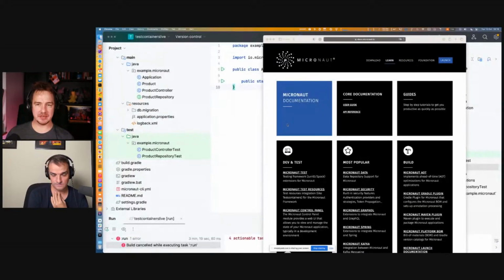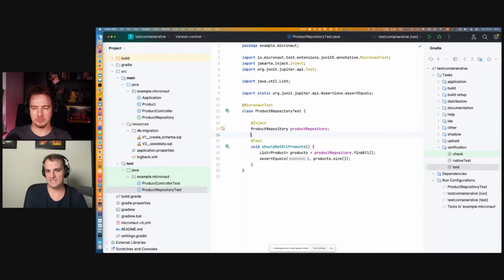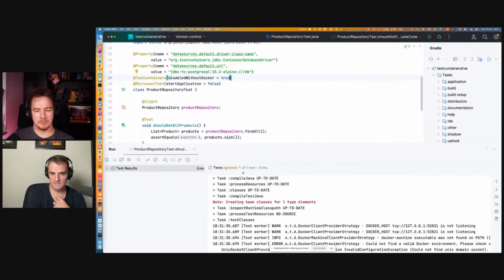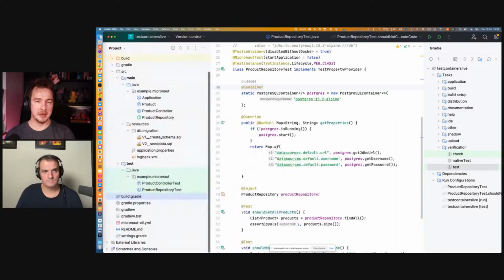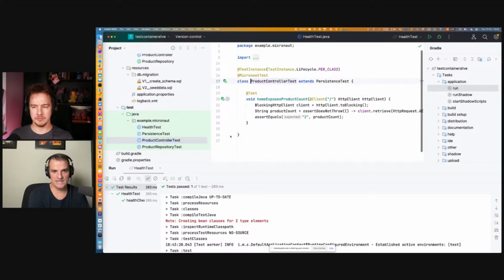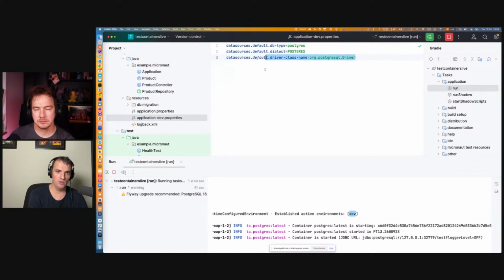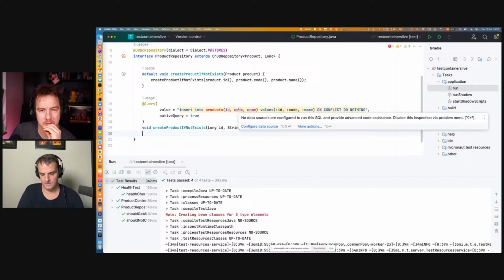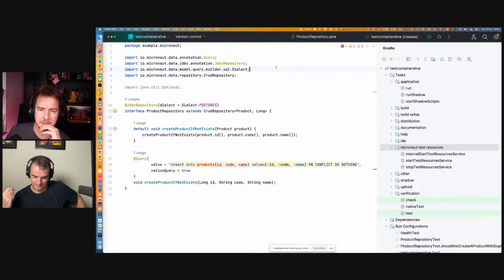Micronaut Framework, Tests, and Test Resources with Sergio Del Amo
Sergio is the Micronaut Development Lead Engineer at the Micronaut Foundation. He's a member of the Micronaut Foundation Board Of Directors and the Micronaut Technology Advisory Board.

In this episode we'll talk about Micronaut Framework, integration tests, Micronaut Test Resources, how you can set up development environment with all these technologies, and explore other questions about the Micronaut Framework.